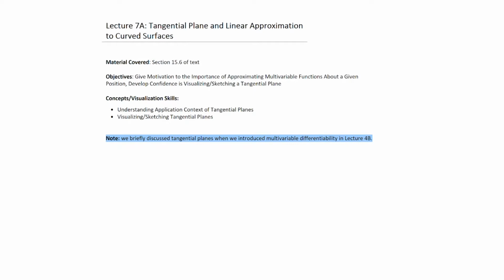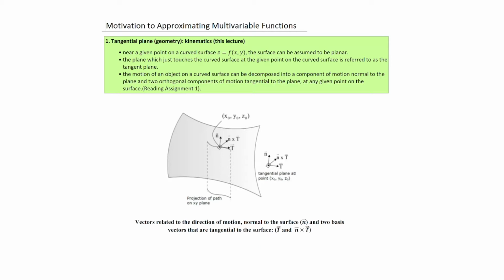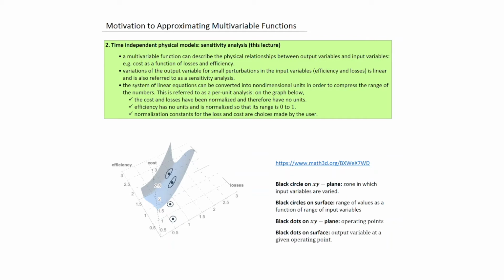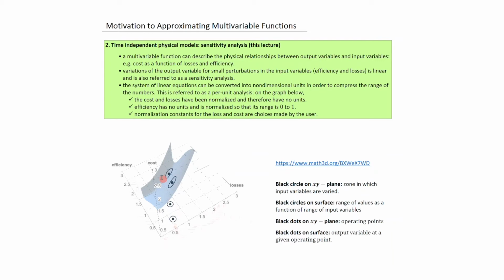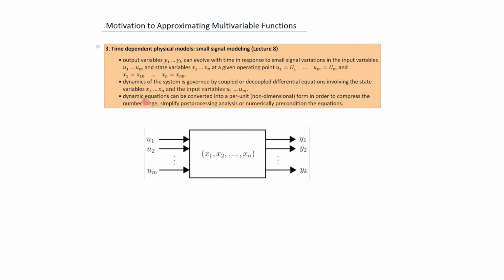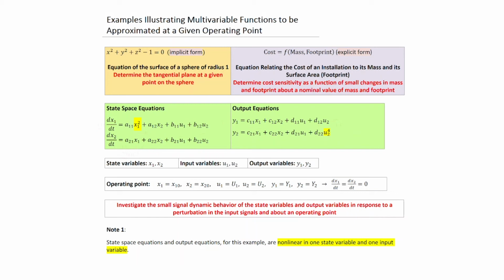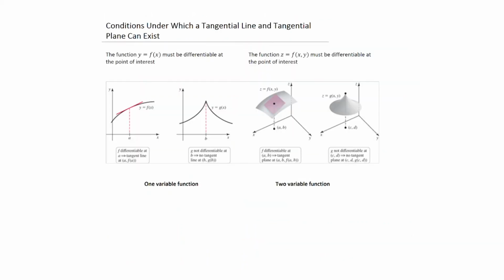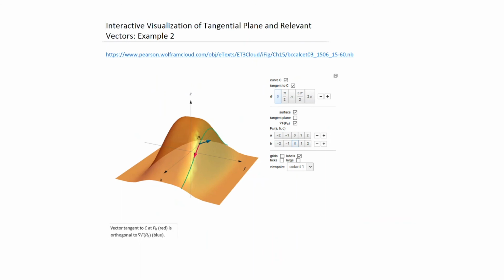MAT291 Lecture 7A